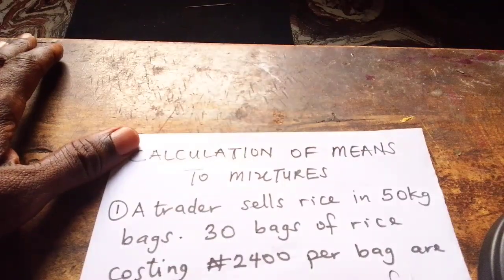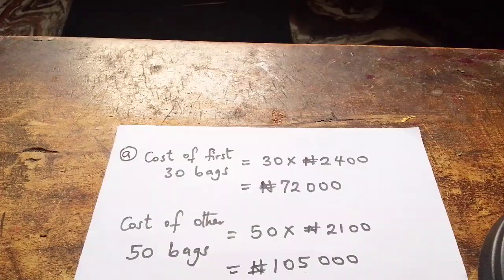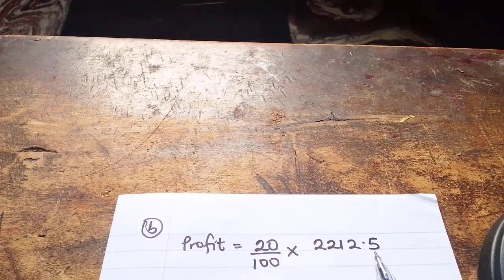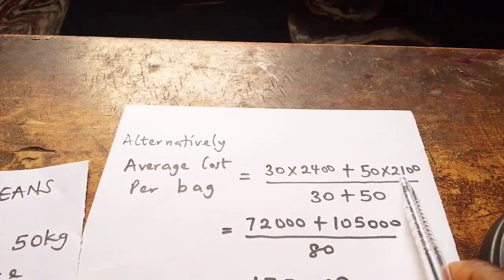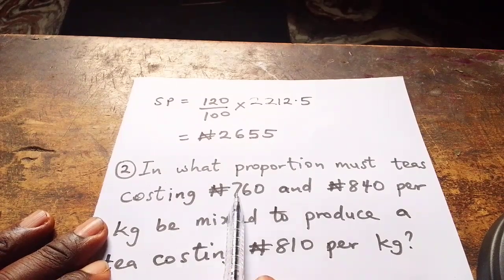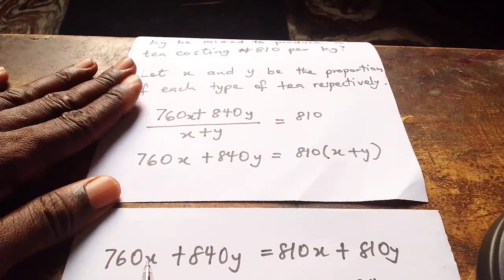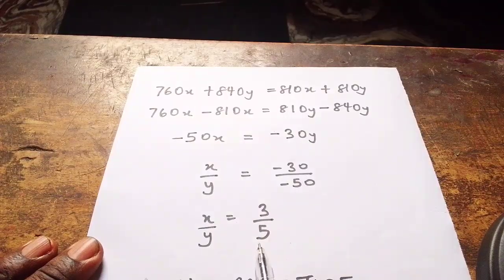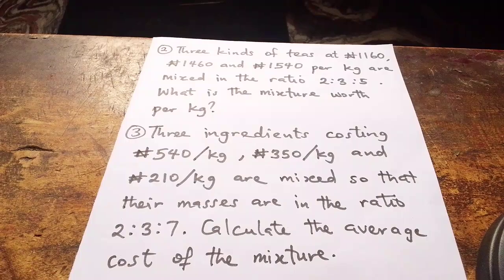Statistics 3: Mathematics ss2 2nd term